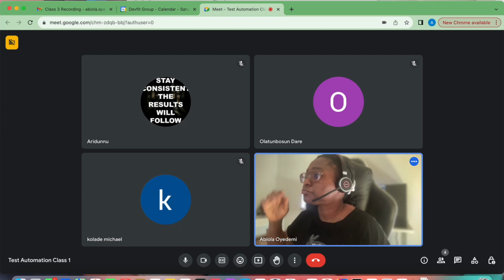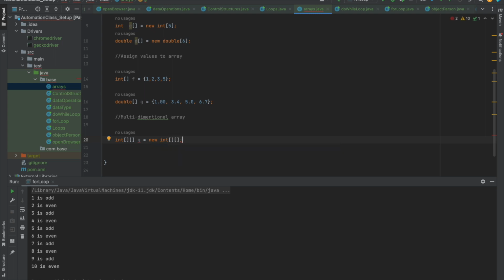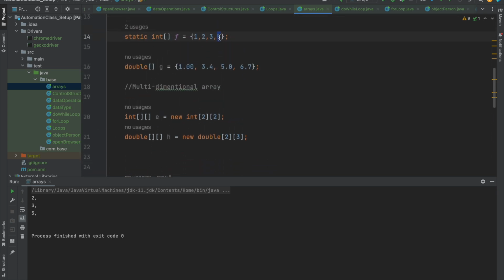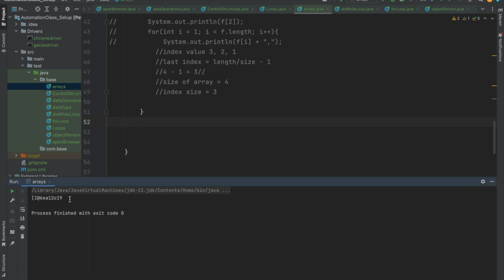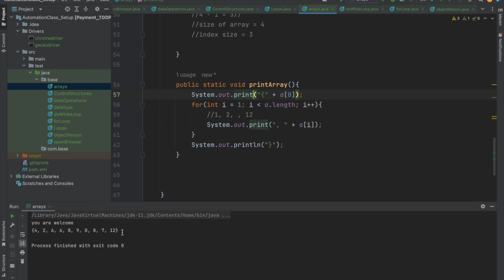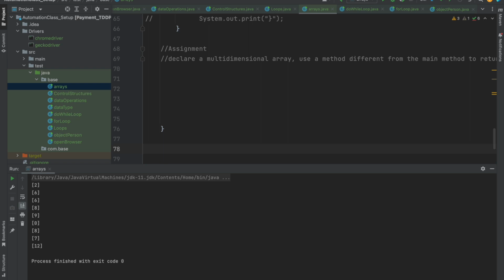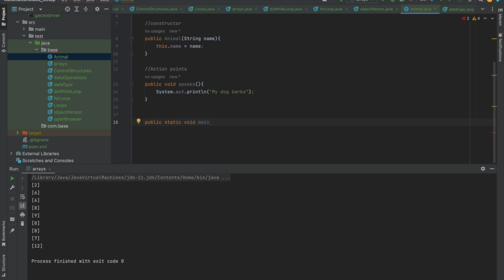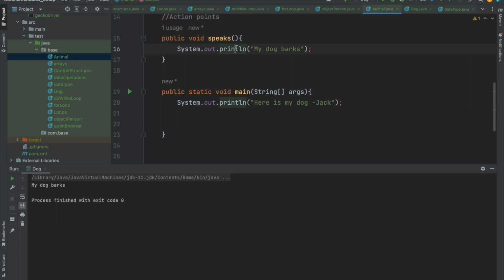Beginner: Test Automation with JAVA: Arrays and OOP